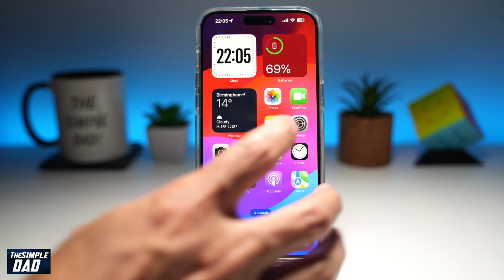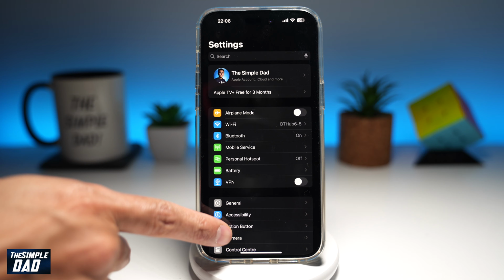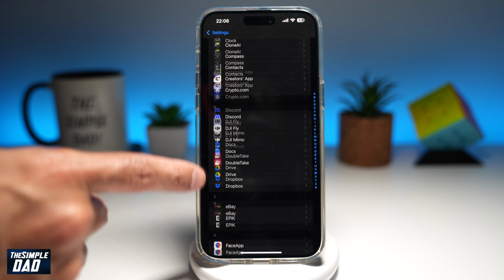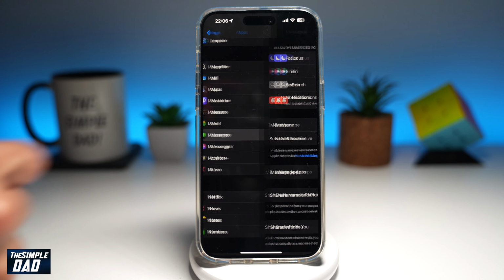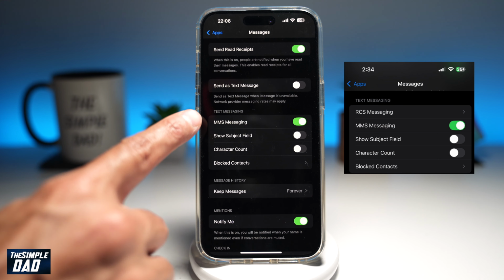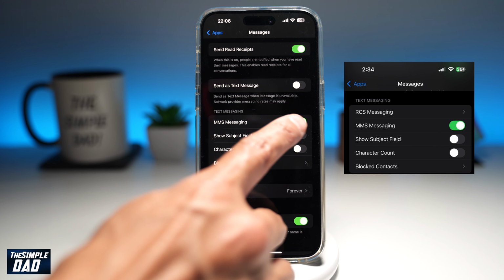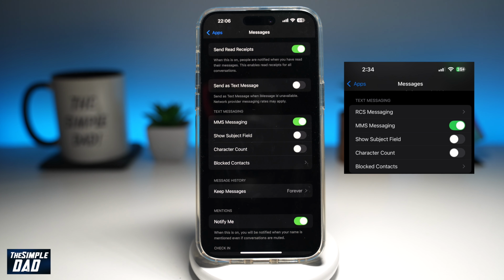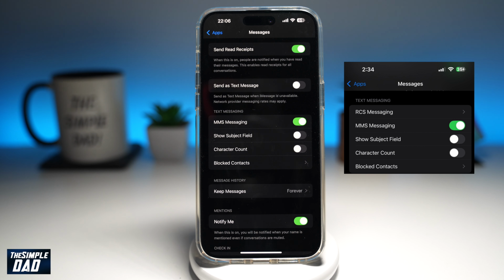How to Enable RCS Messaging on iPhone | iOS 18 Feature | RCS Messaging 2024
00:00 Intro
00:10 Like or no Like
00:20 How to Enable RCS Messaging on iPhone